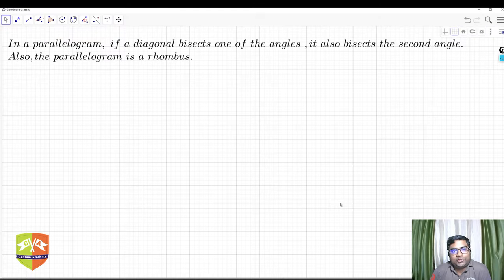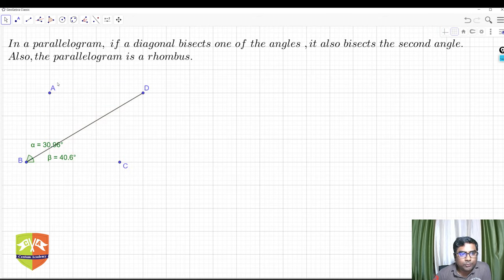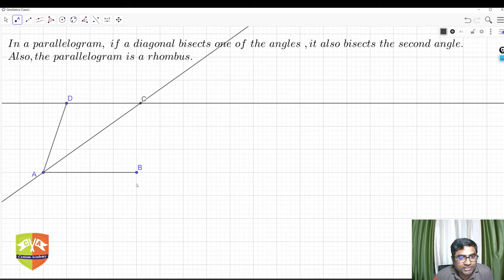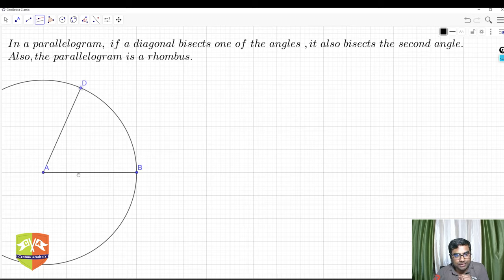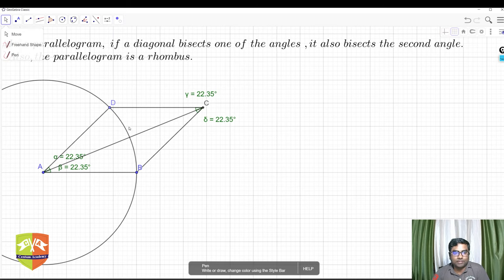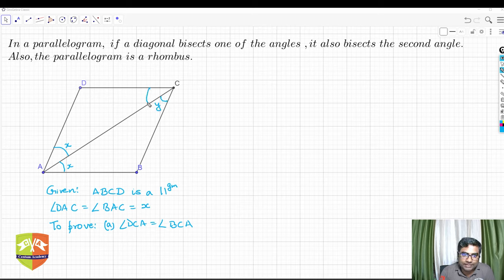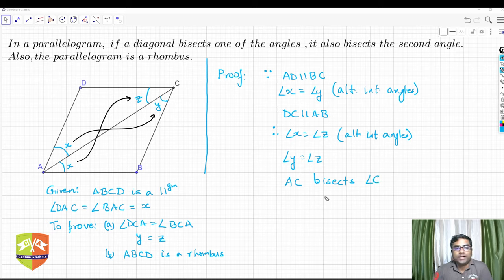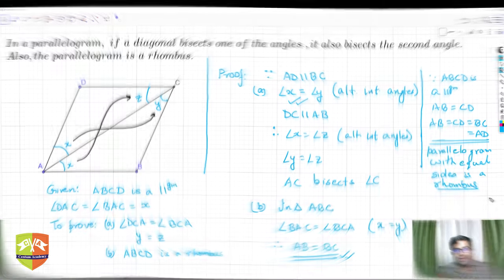[QUADRILATERALS]: 13.Properties of a Parallelogram. Theorem 06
Chapter Name: Quadrilaterals
Topic: Properties of a Parallelogram. Theorem 06
In a parallelogram, if a diagonal bisects one of the angles then it also bisects the opposite angle.
Grade: IX
Author: Tushar Sinha